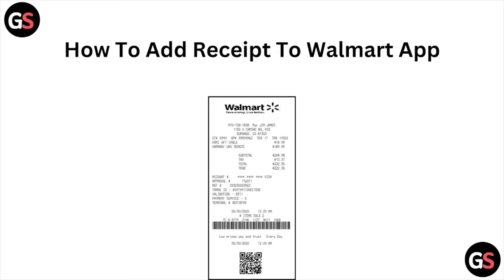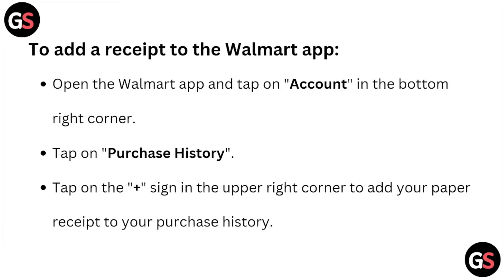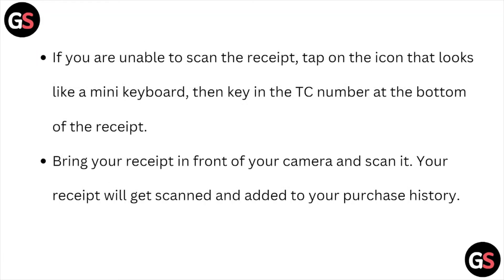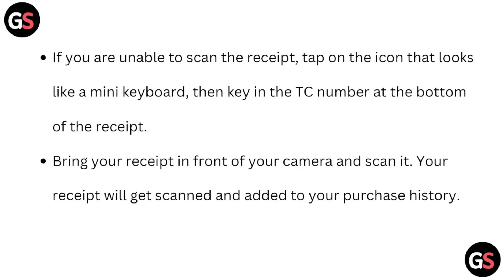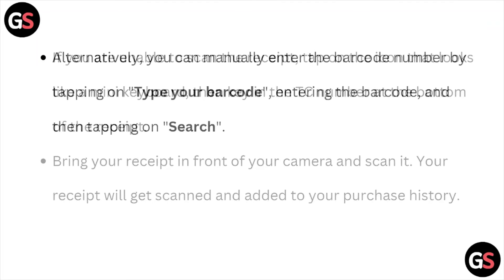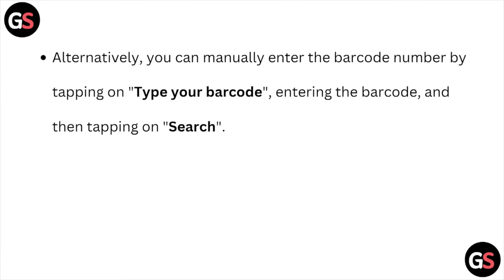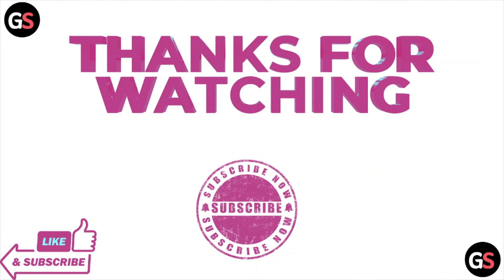How To Add Receipt To Walmart App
Today, we're going to show you How To Add Receipt To Walmart App.This can be helpful in various situations, such as Adding a receipt to the Walmart app tracks purchases, simplifies returns, earns rewards, unlocks exclusive offers, and enhances shopping experience.

0:00 Introduction
0:10 Solution To Add Receipt To Walmart App